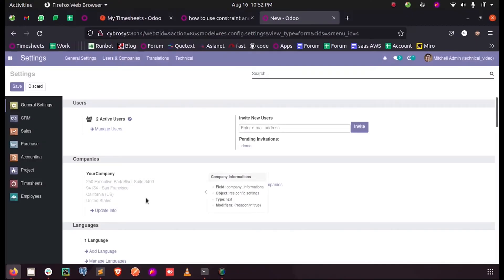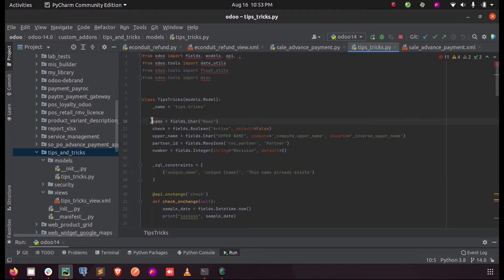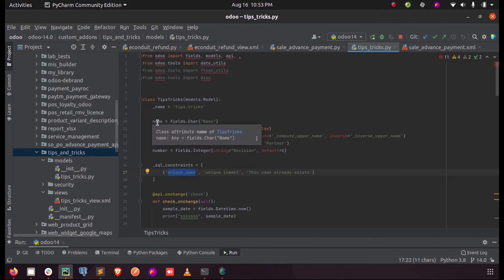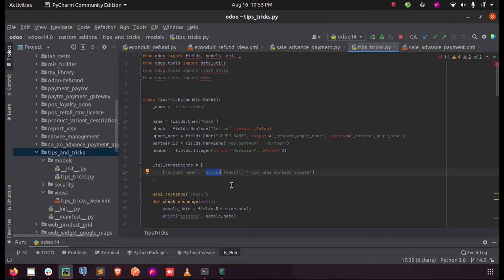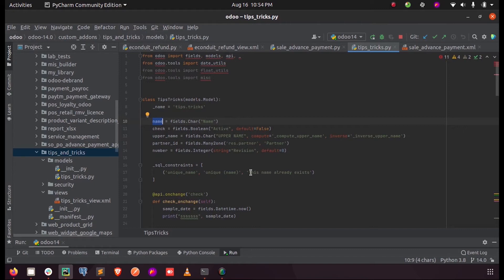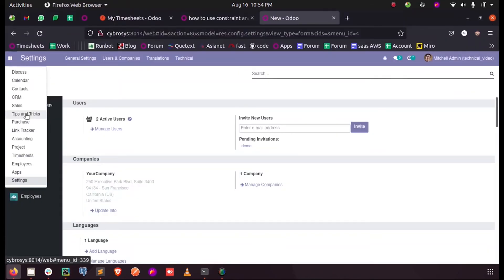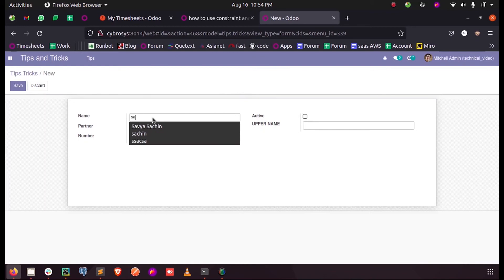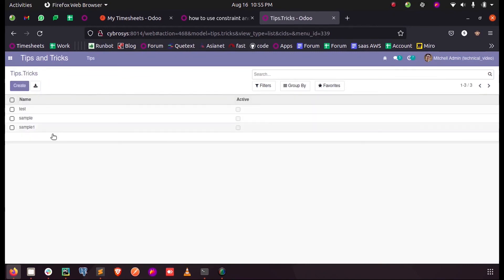How to Add SQL Constraints in a Model | Odoo Technical Video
In this video we will discuss how to use sql constrains in odoo. SQL constraints are defined through the model attribute _sql_constraints. The latter is assigned to a list of triples of strings (name, sql_definition, message), where name is a valid SQL constraint name, sql_definition is a table_constraint expression, and message is the error message.